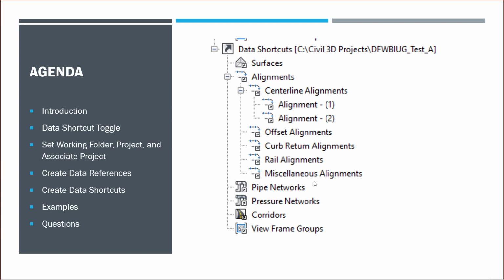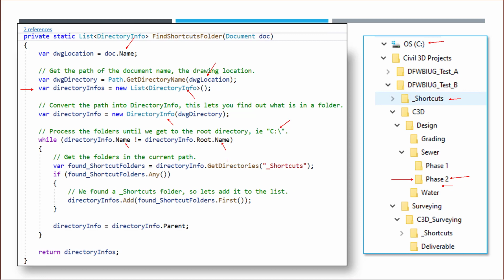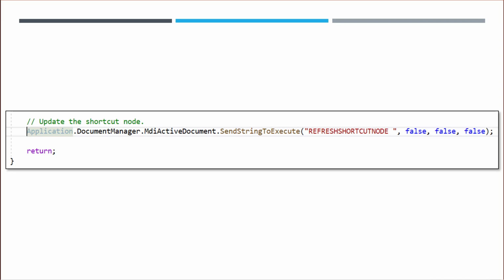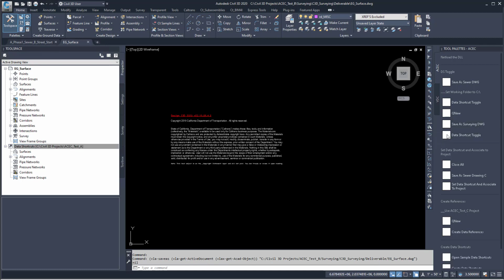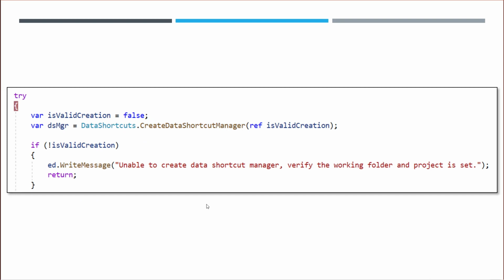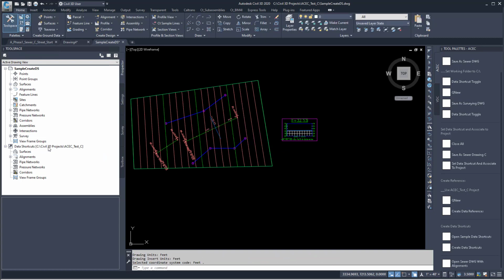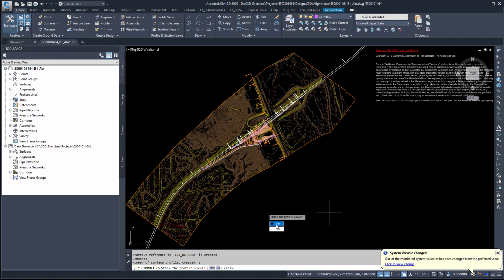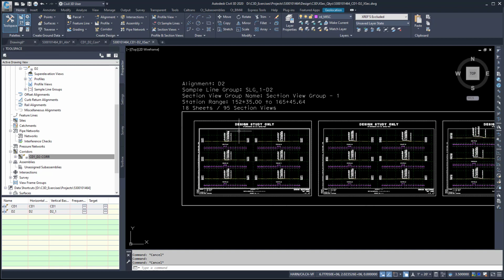Civil 3D Workshop 2022 - Civil 3D Data Shortcut API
Presented by Christopher Fugitt, Caltrans at the 2022 Civil 3D Workshop